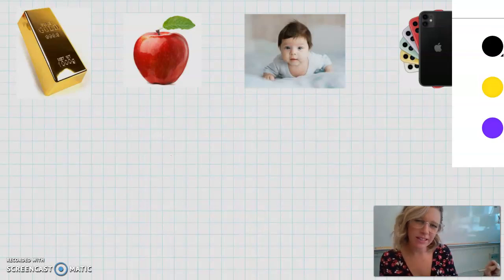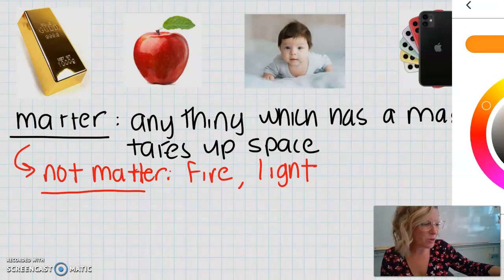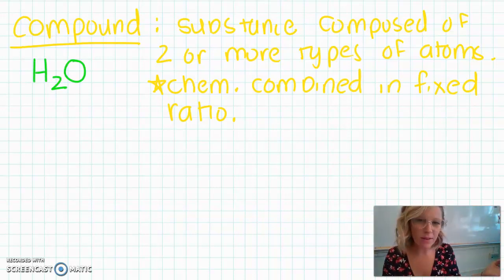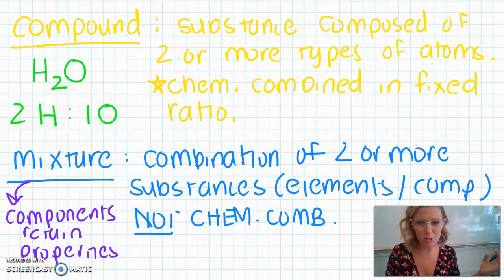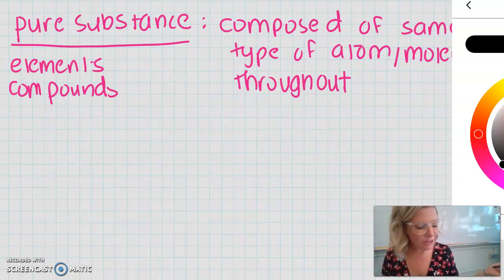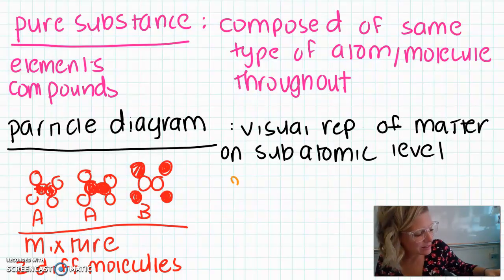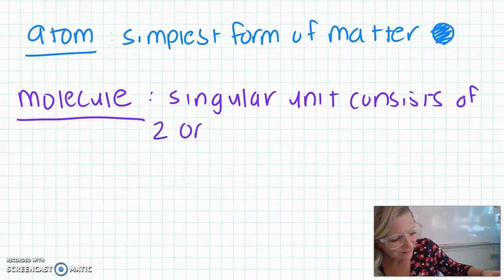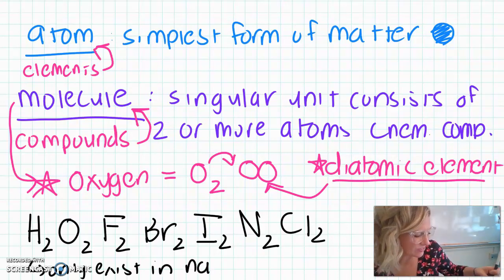Elements, Compounds, and Mixtures - Introduction to Matter!